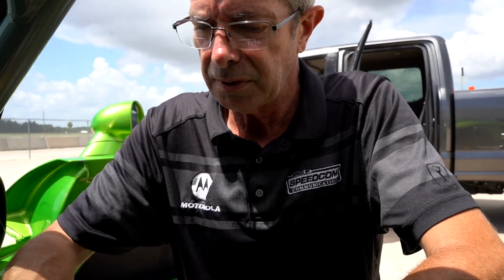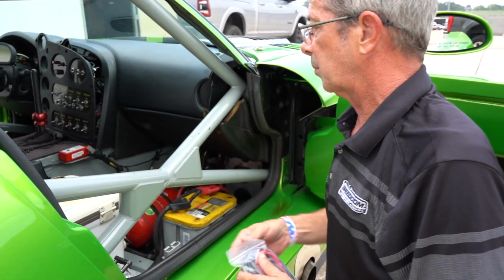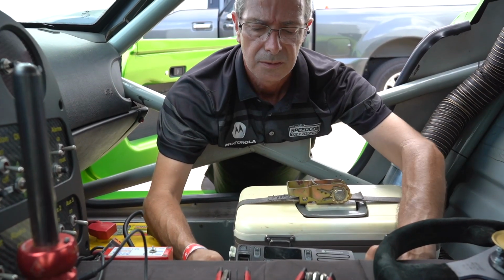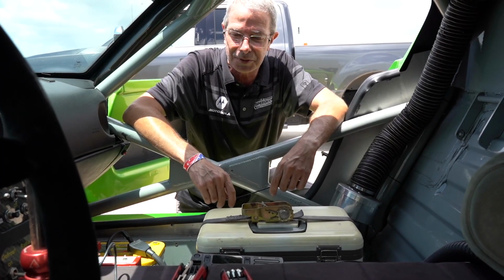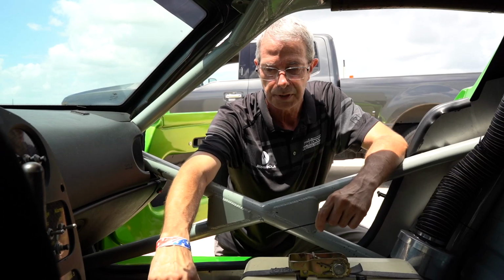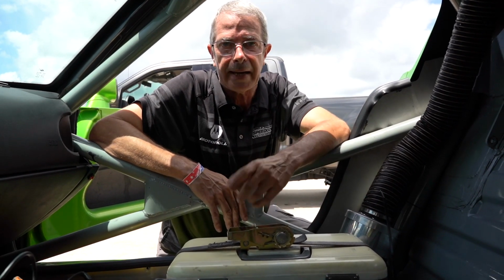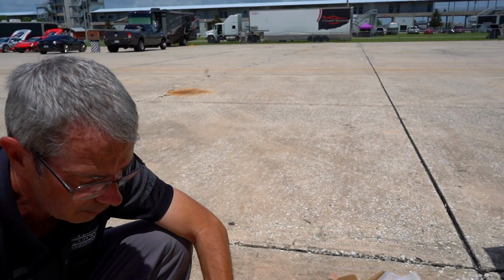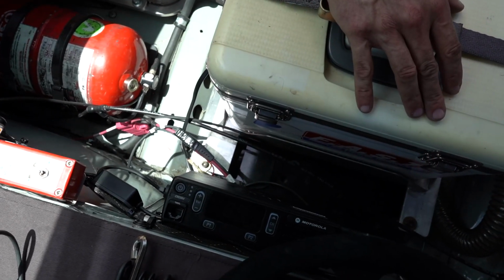SPEEDCOM CAR WIRING (Motorola CM200/300D) TUTORIAL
In this video, Jack Ivester (Lead Technician) of Speedcom Communications will show you how to properly install a car harness giving you tips and tricks along the way to make it as smooth of an install as possible.